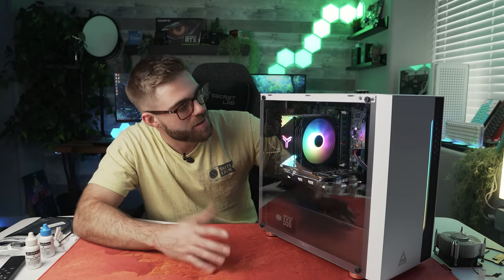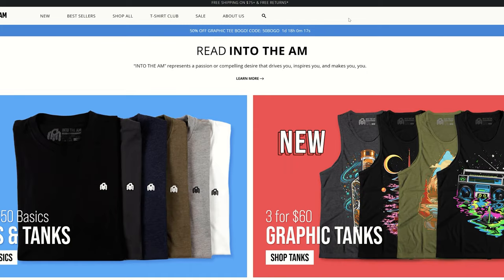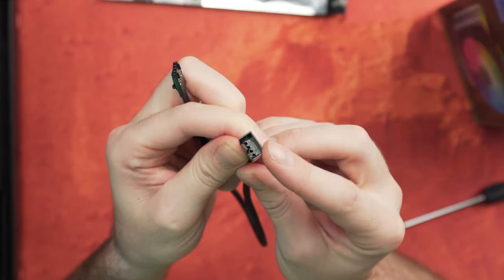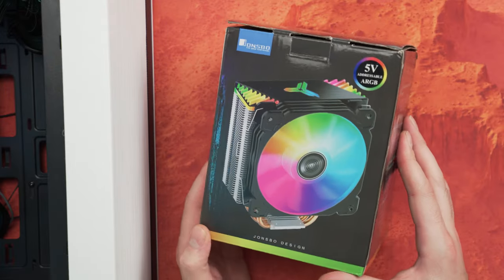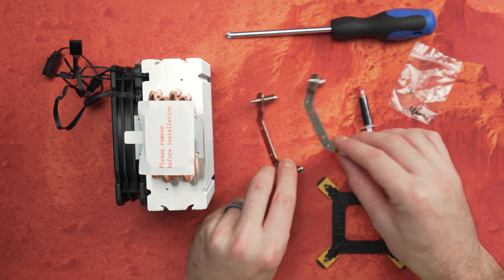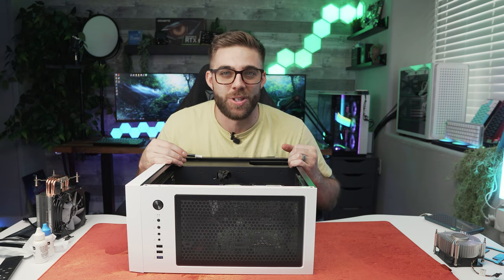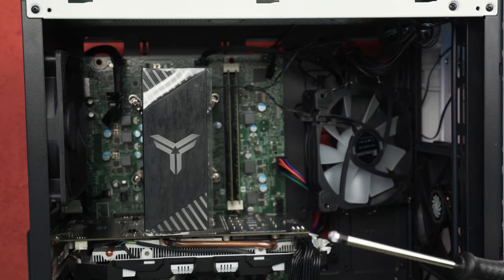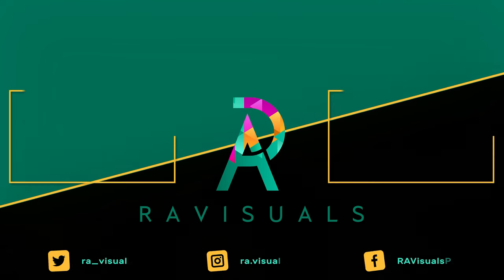Install Any Aftermarket CPU Cooler In A Dell Optiplex! | One SIMPLE Adapter! | Super Easy!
With this cheap adapter, you can install an awesome looking CPU cooler to enhance your Dell Optiplex conversion!

Adapter (Amazon)
CPU Cooler Used In The Video (Amazon)
Thermal Paste Cleaning Kit (Amazon)

🧵 INTO THE AM PREMIUM CLOTHING!  🧶